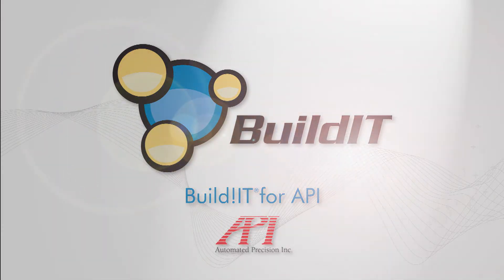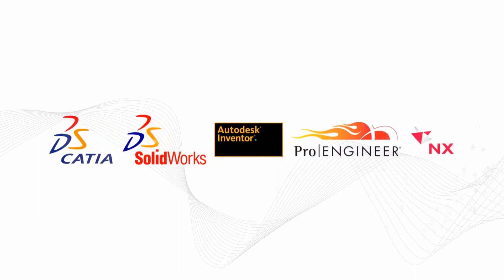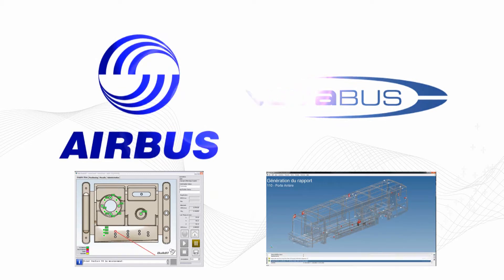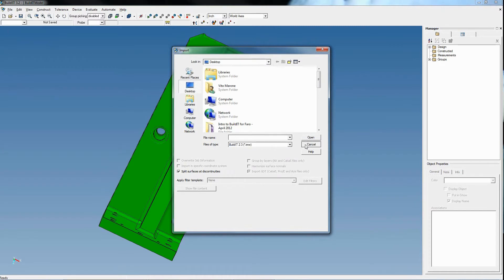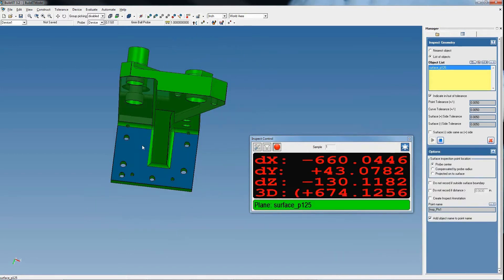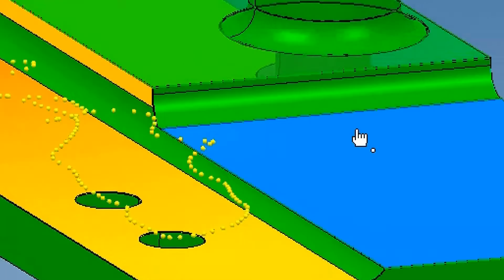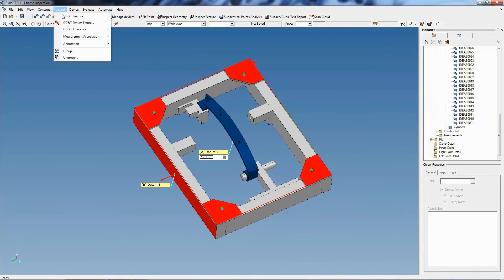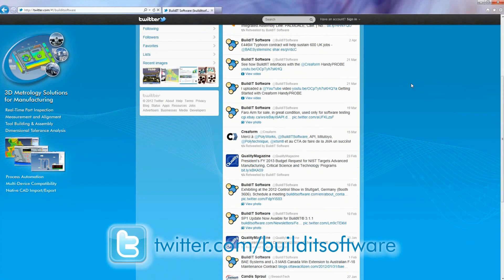API Trackers running BuildIT Software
For years now, customers have been using BuildIT software with API devices for the inspection, building and assembly needs.

Learn about how BuildIT's intuitive and easy interface makes measurements and calibrations simple.